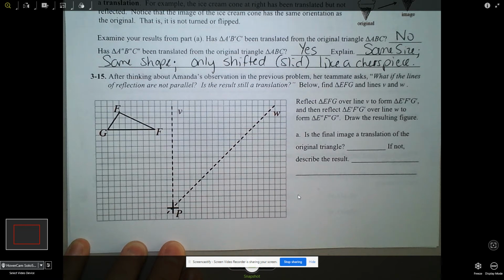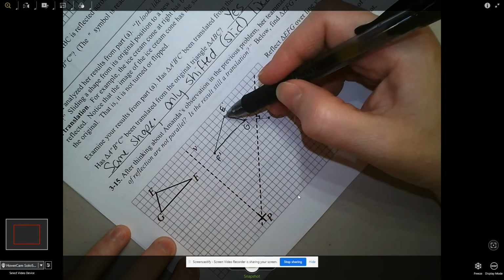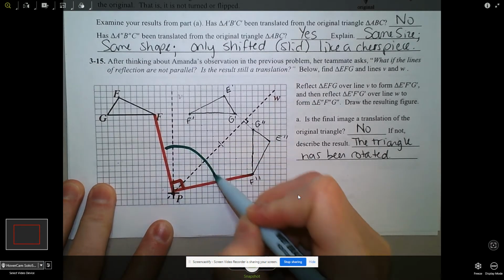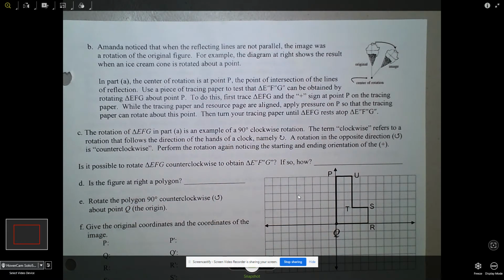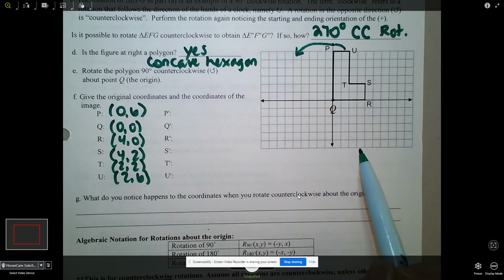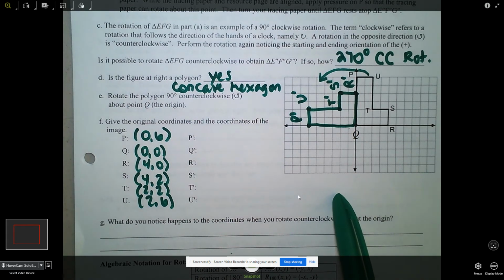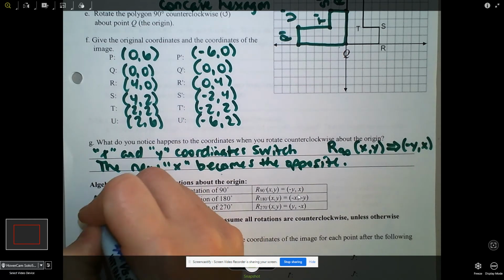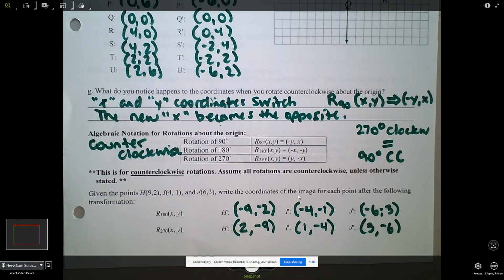3.1.2 - Rotations - Page 1 & 2 of notes